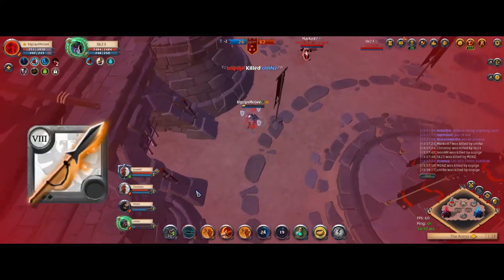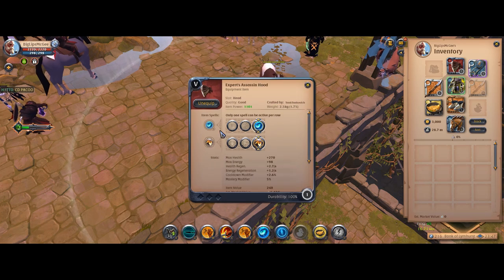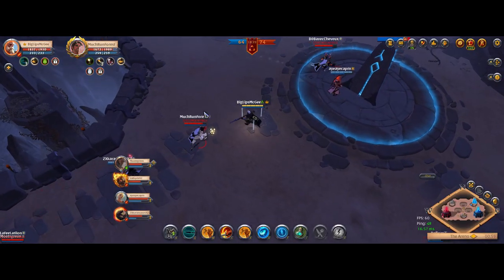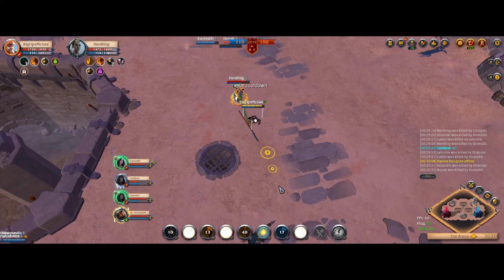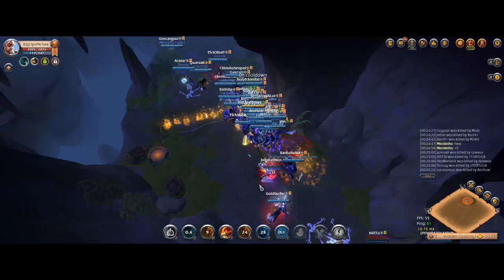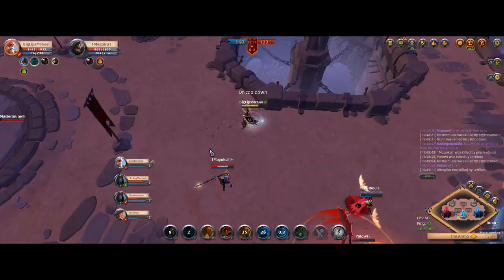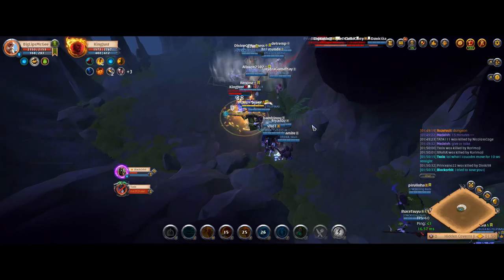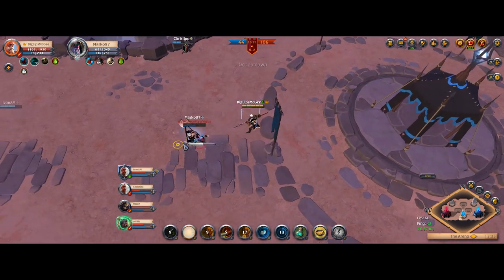Glaive Meme Build Guide